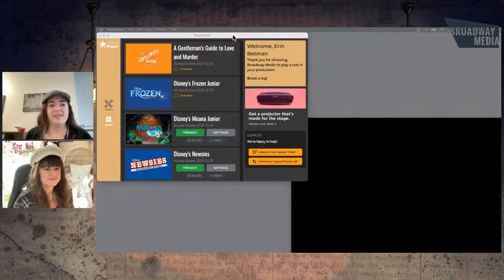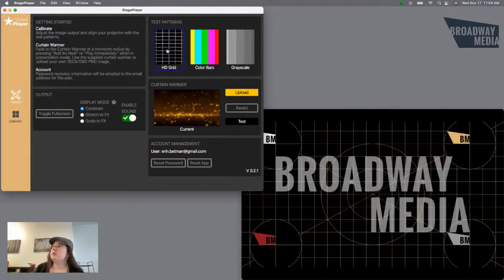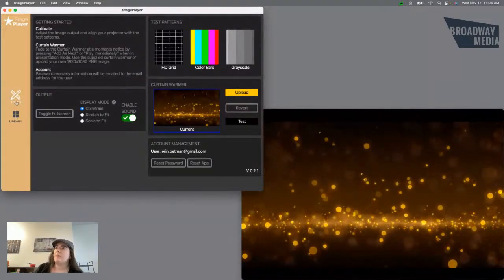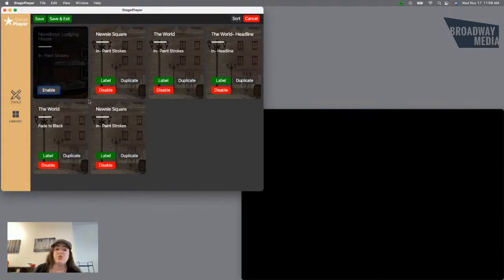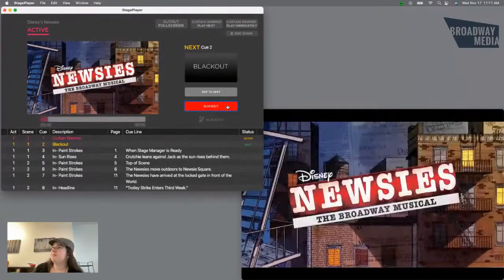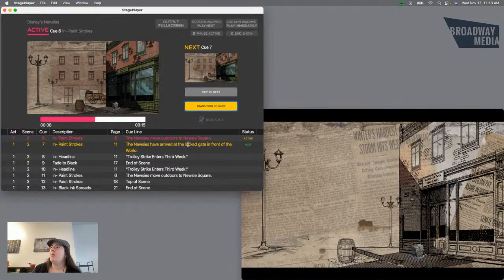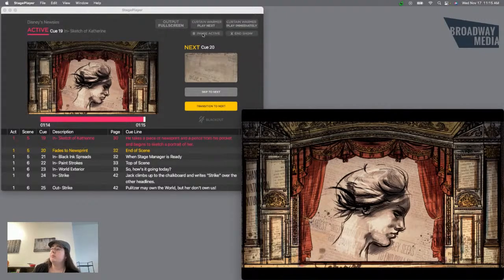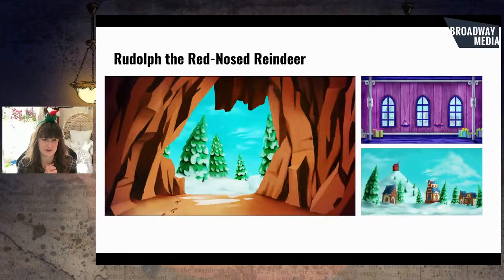StagePlayer 101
Join us for a live demo of StagePlayer, Broadway Media's exclusive app developed by theatre-makers, for theatre-makers!

Note: Please check here for updated instructions for newer version of StagePlayer